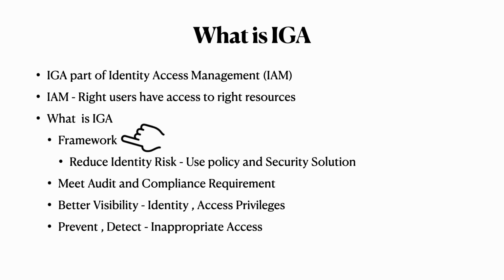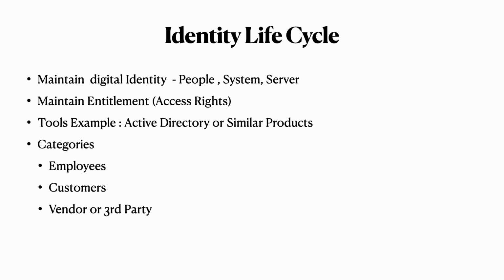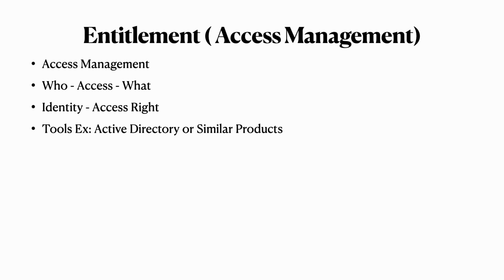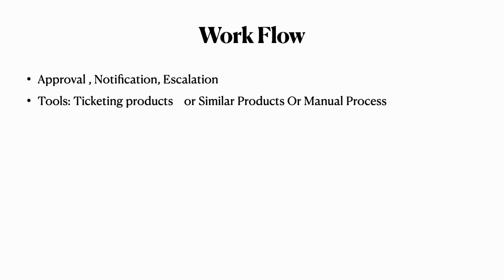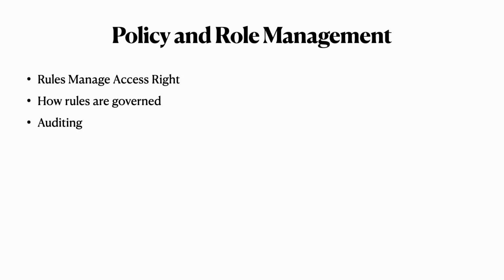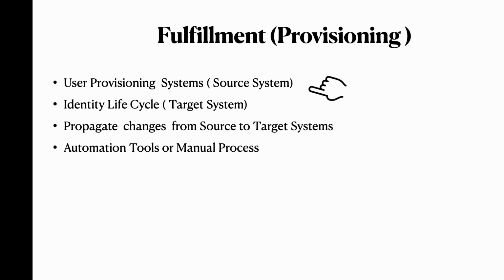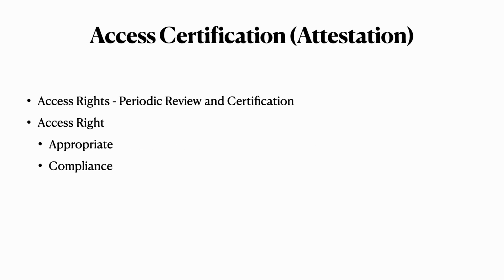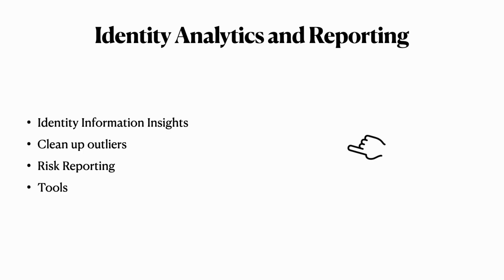Identity Governance and Administration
Identity